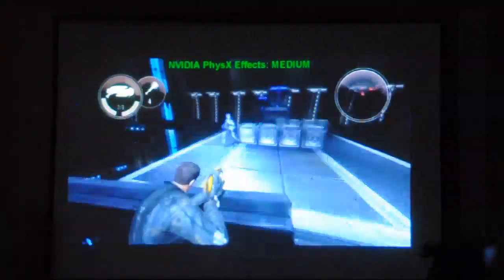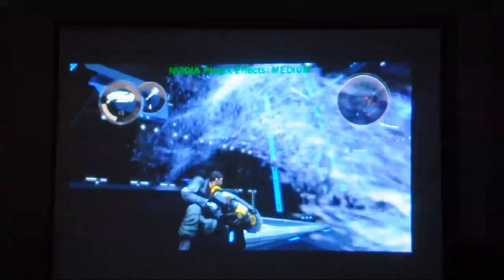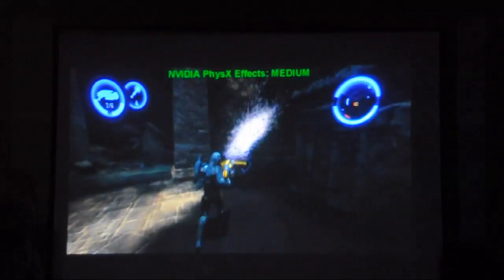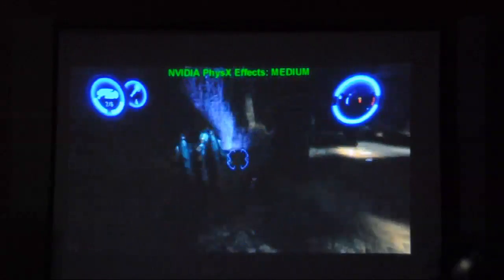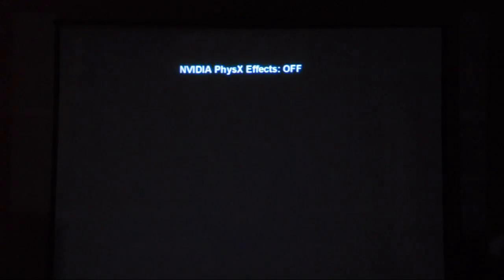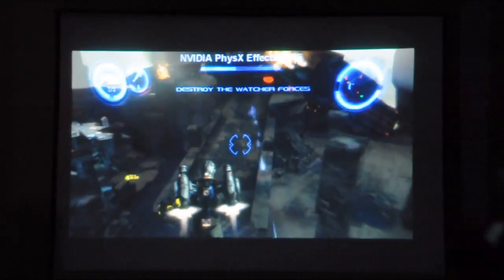Vídeo de Dark Void con PhysX activado y apagado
De la demostración en vivo de la sesión bajo NDA en Las Vegas sobre la GeForce 100 "Fermi"